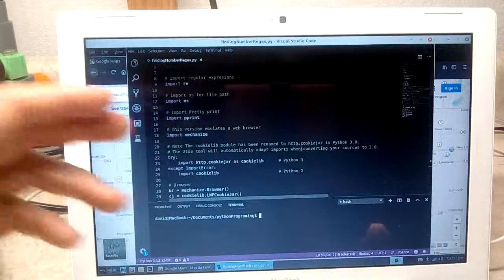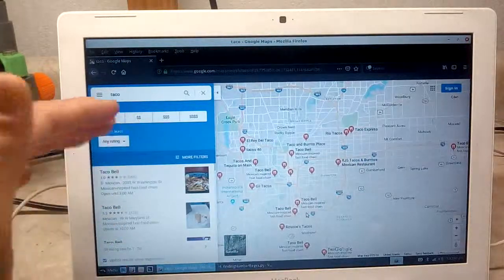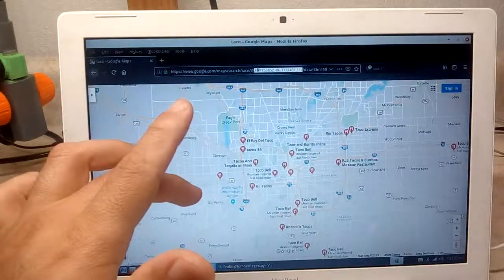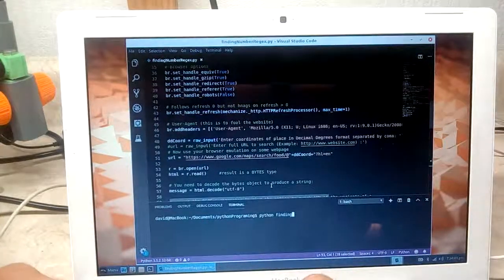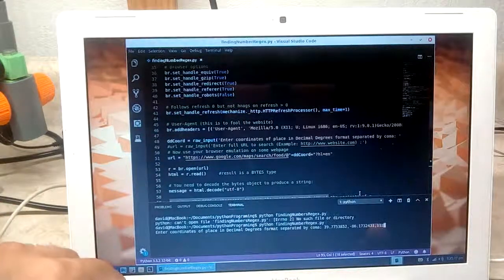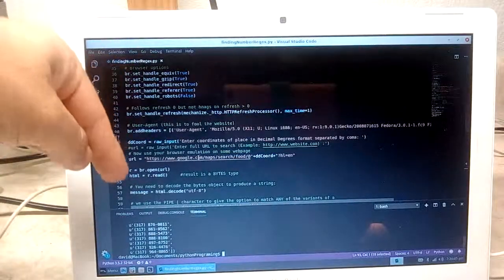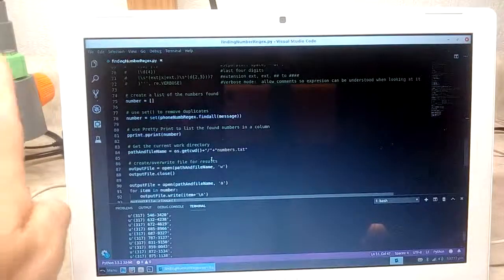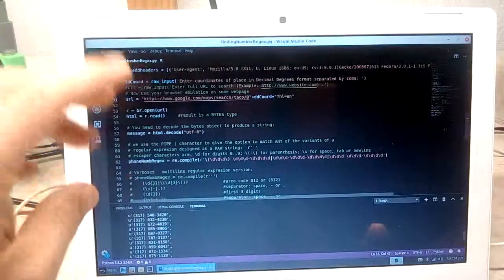Using Python to find phone numbers of places in Google Maps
I wrote a python program to parse the results on a web browser emulation; this time are phone numbers for places that are related to "Taco".